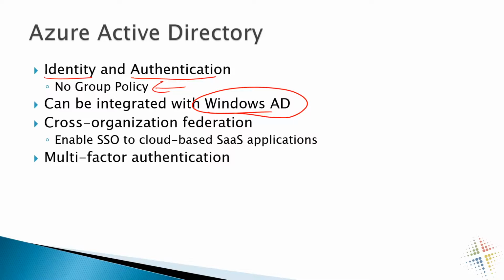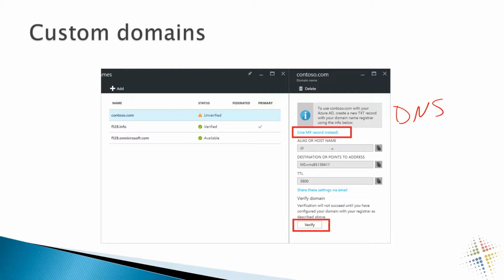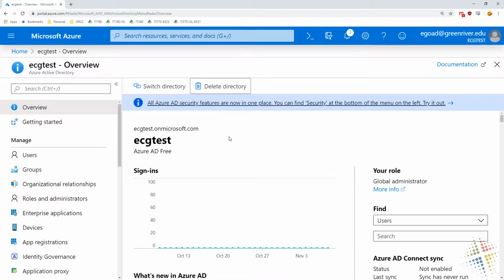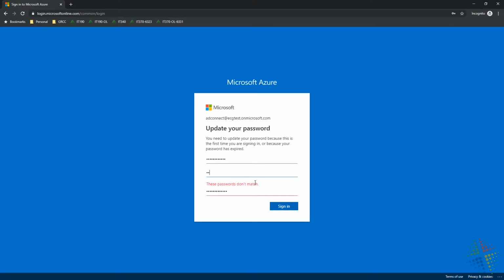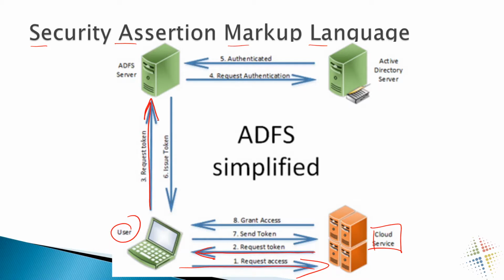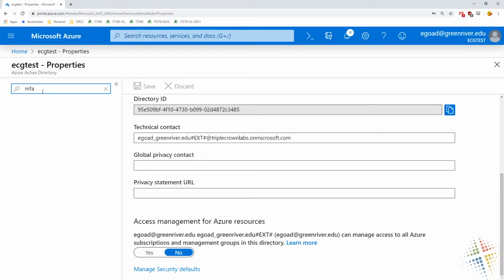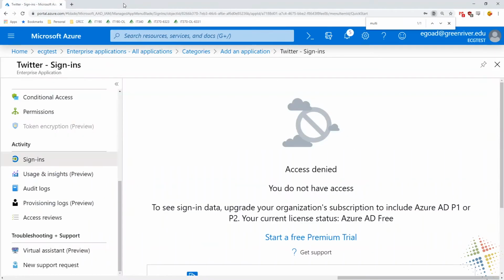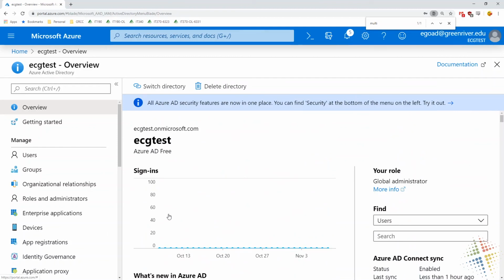Introduction to Azure AD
An introduction to using Azure AD. A brief overview of many of the features of AAD, how to integrate it with Windows AD.